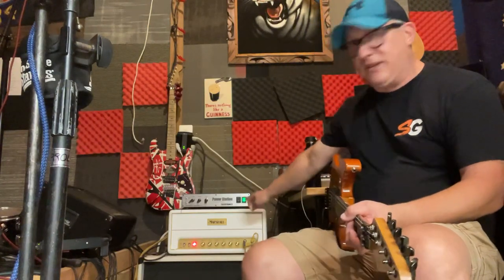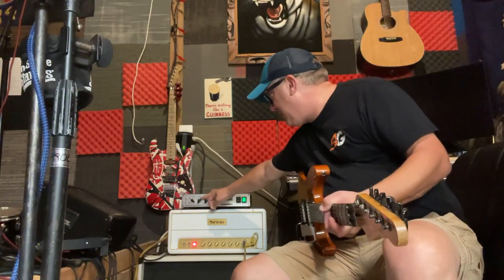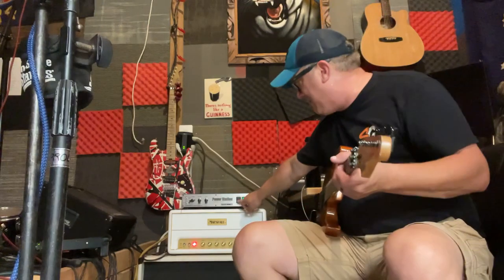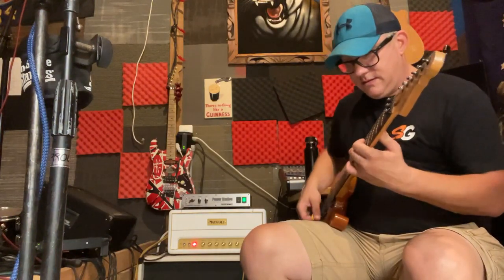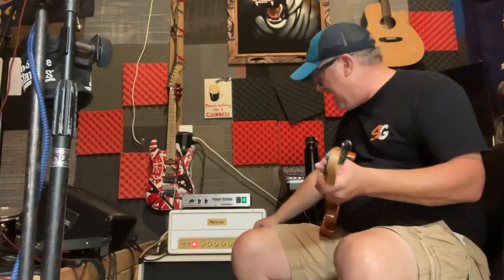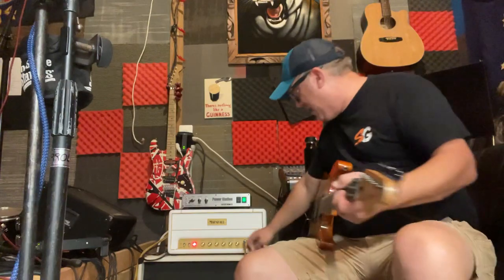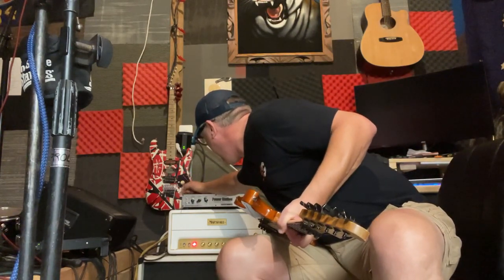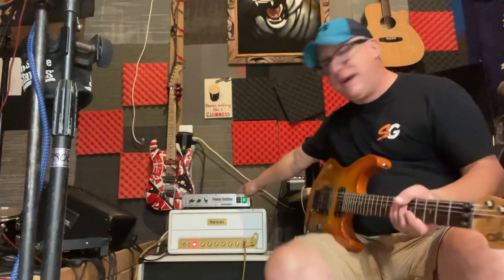Fryette Powerstation 2 Marshall Studio Vintage Plexi SV20H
Finally a soulution that makes sense!!! This Fryette Powerstation is amazing. Boost a solo, crank your low watt amp, crank your high watt amp!!!